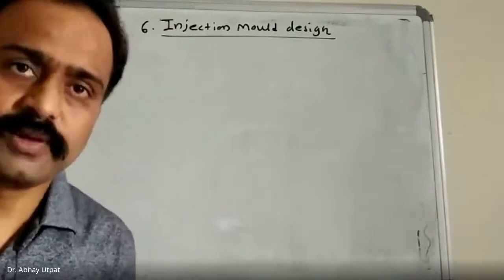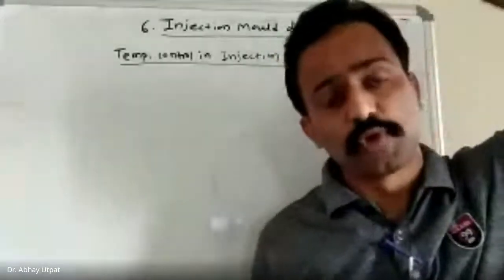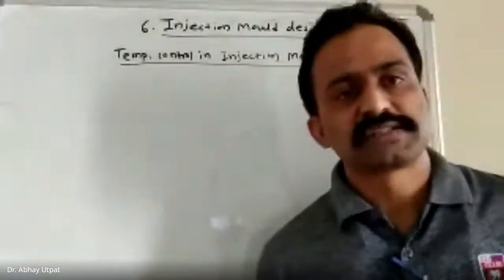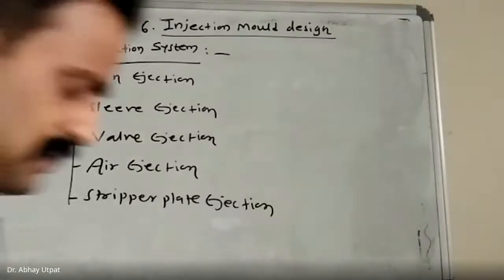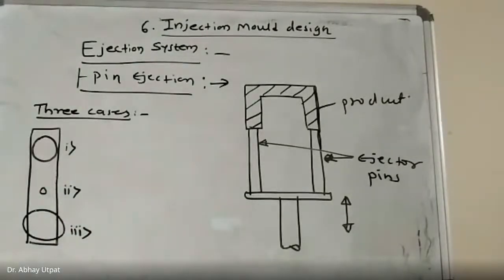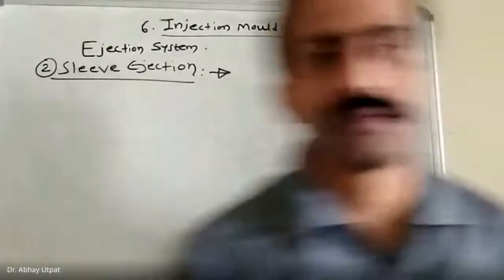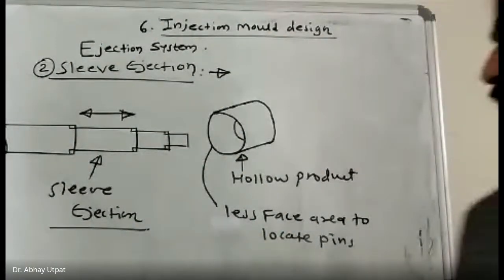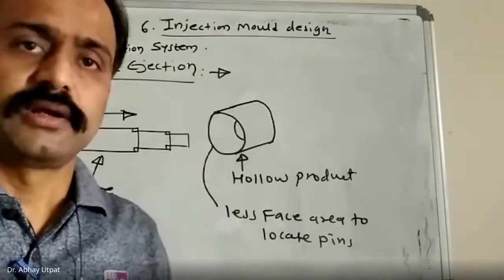PE Lect 30